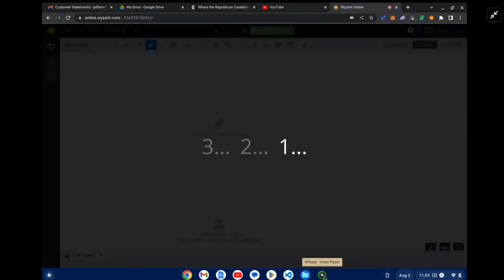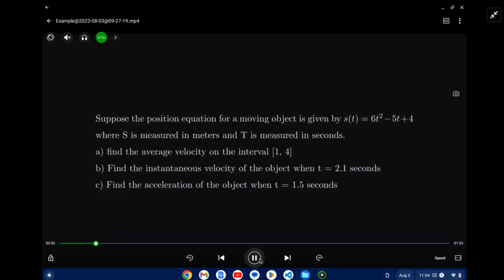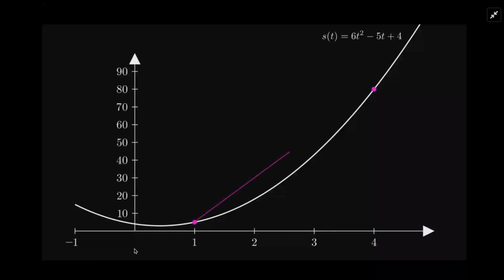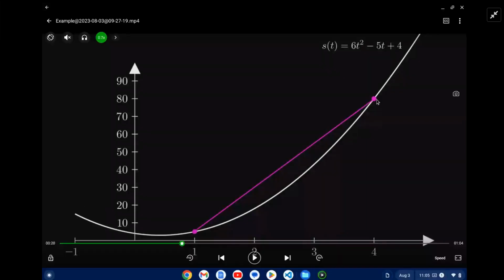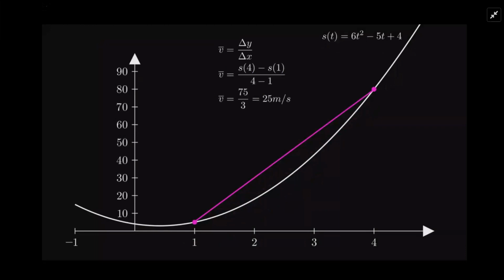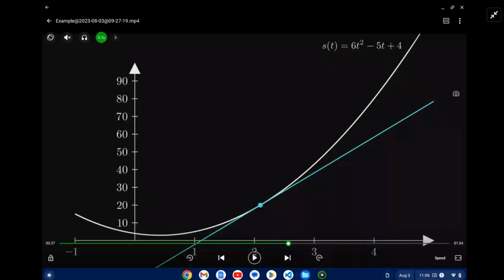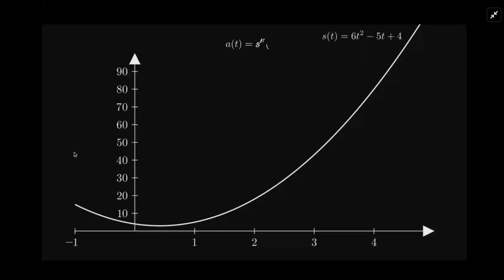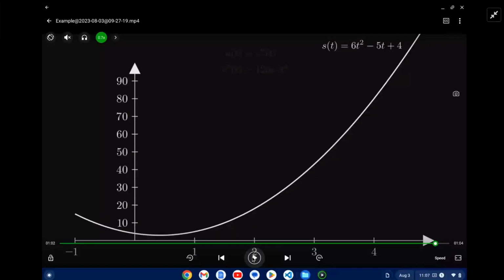Average Velocity vs. Instantaneous Velocity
Question: Suppose the position equation for a moving object is given by
Suppose the position equation for a moving object is given by s(t)=6t2-5t+4 where S is measured in meters and T is measured in seconds. a) find the average velocity on the interval [1, 4] b) Find the instantaneous velocity of the object when t = 2.1 seconds c) Find the acceleration of the object when t = 1.5 seconds

Answered By:

Patrick F.